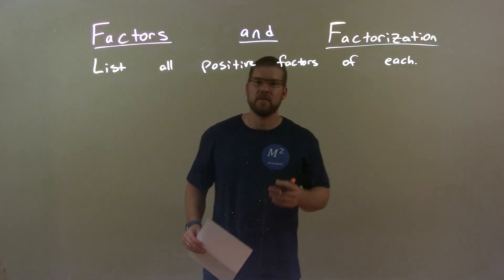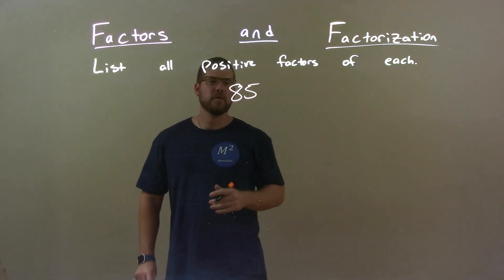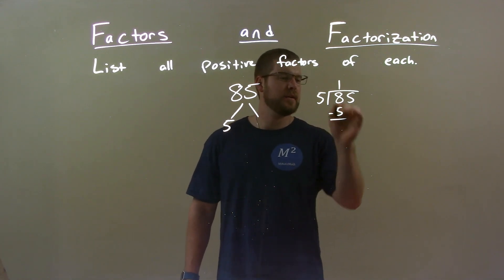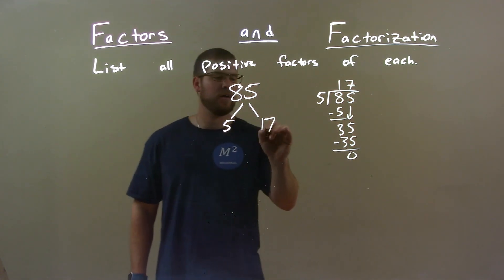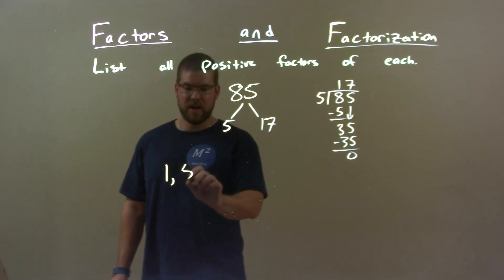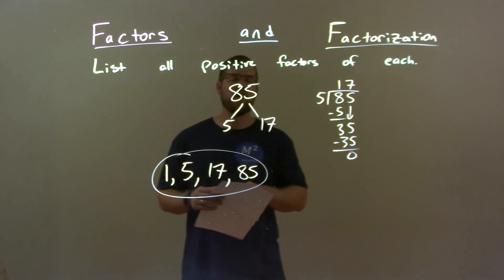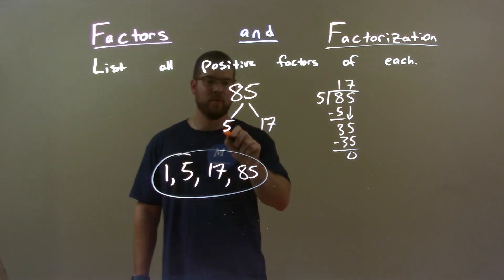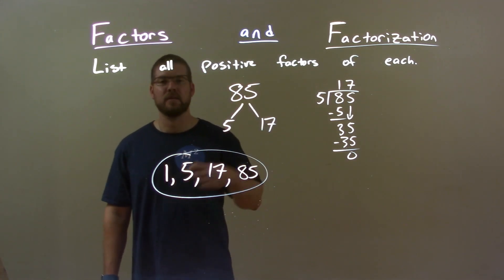List All Positive Factors of 85